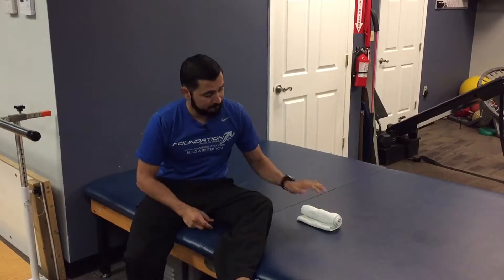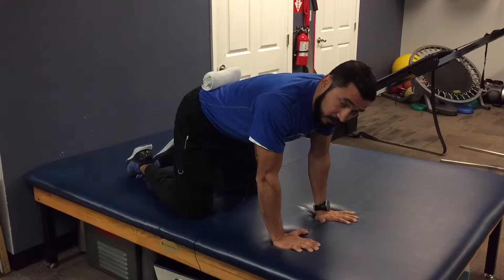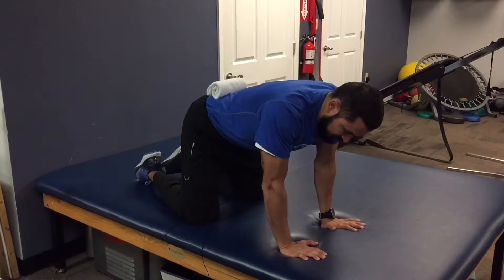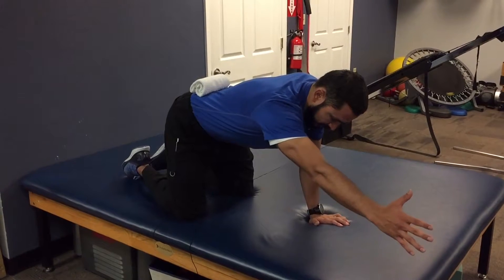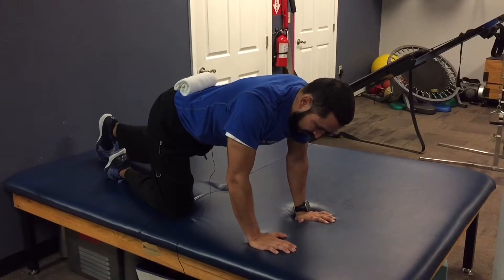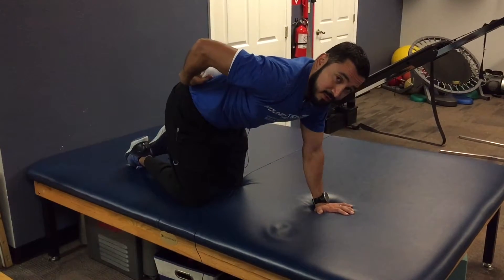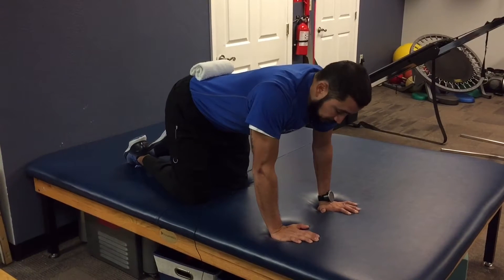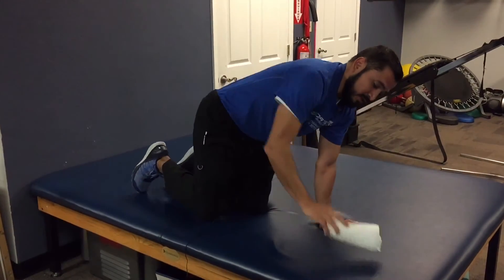Quadruped Rotational Stability